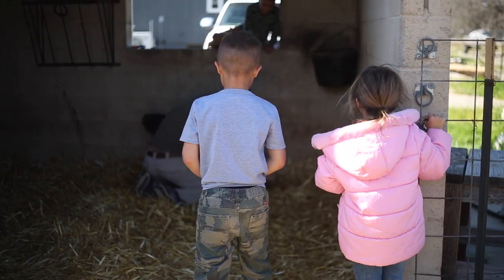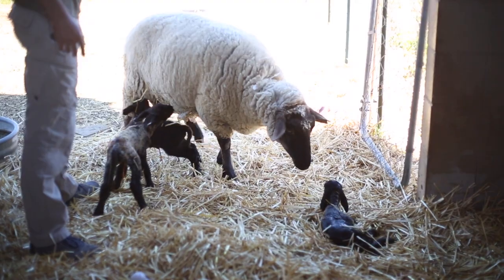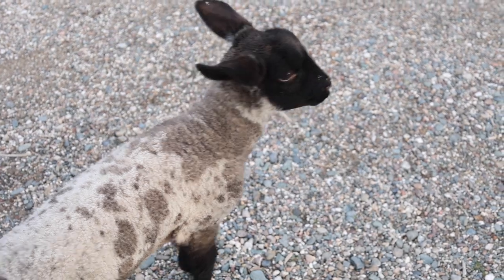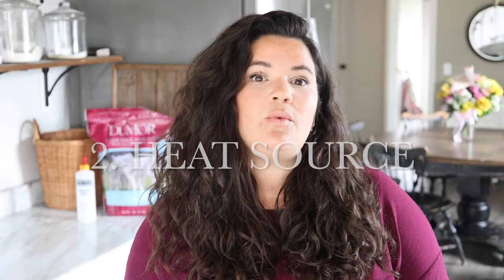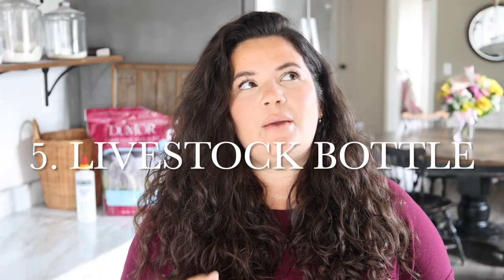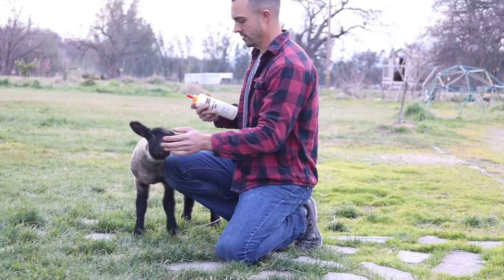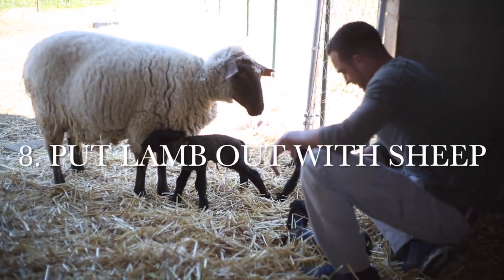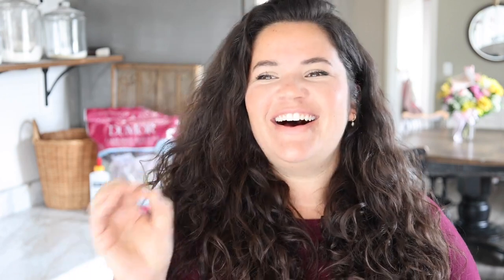How to Care for a Bummer Lamb | Bottle Lamb Care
Learn how to care for a bummer lamb or an orphan lamb until it can eat hay or grass. Read these tips that will lead to success.

Colostrum Replacer

Livestock Bottle
Milk Replacer
Heat Lamp
Heat Lamp Bulbs

WHO AM I:
I’m Brianna, a homesteading mama, homeschool teacher, and homemaker. I make videos that teach and inspire you to live a slower paced life, with a few tips I’ve learned over the last decade. I also write a weekly email newsletter that contains some quick thoughts + links to interesting things